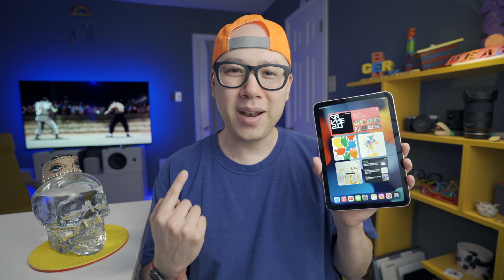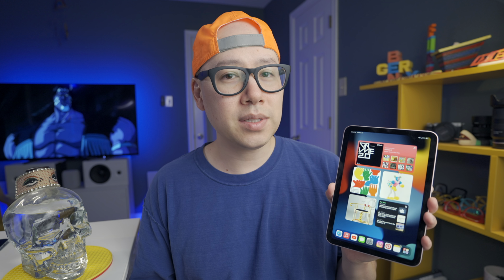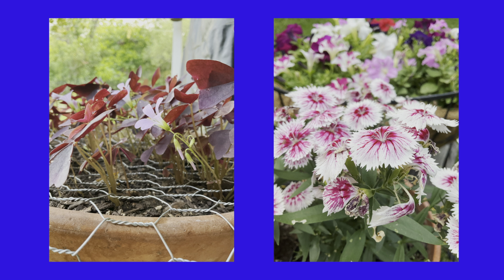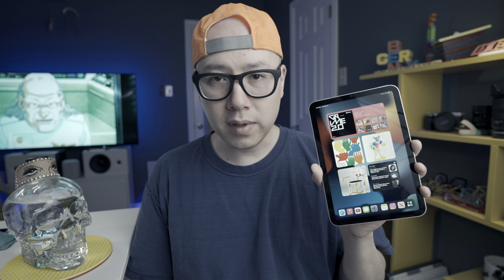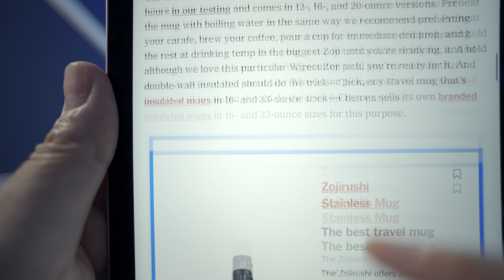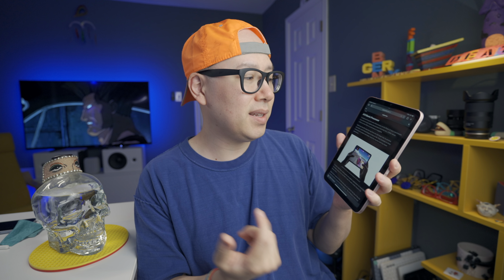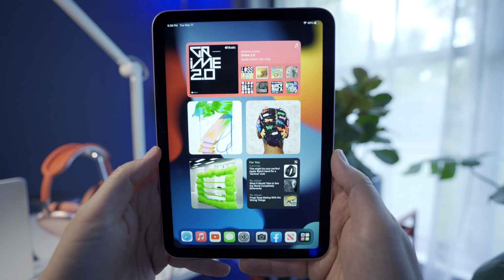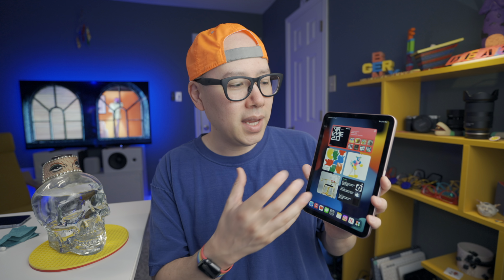iPad mini 6 Long Term Review! AMAZING, but FRUSTRATING…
The Apple iPad mini 6 is an incredible device, with a side order of frustration 😱 Here's my honest long-term review, with comparisons vs iPad Pro 11 inch (2018).

All music is by me, Ben Aqua! Stream my music ➜

0:00 I got 3 of them??
0:44 size & form factor
1:26 performance
2:01 it's FUN
2:53 cameras
3:22 display
3:50 Apple Pencil 2
4:20 cheap laptop replacement
5:13 no ProMotion
6:38 jelly scroll
7:17 wEirD scaling
8:07 TouchID vs FaceID
8:33 no headphone jack
8:49 loose buttons
9:27 storage options
10:02 TOO mini?

iPadmini6 ipadmini iPad apple tablet BenAqua 4k HDR Final Cut Pro MacBook Pro 14 inch 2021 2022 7 air 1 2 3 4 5 s/o street fighter II anime movie in the background hi bye